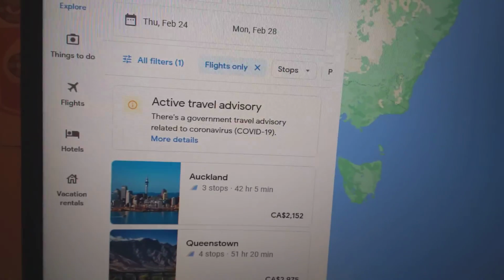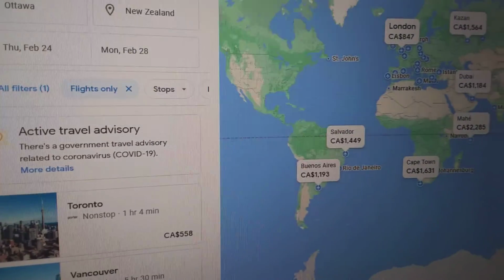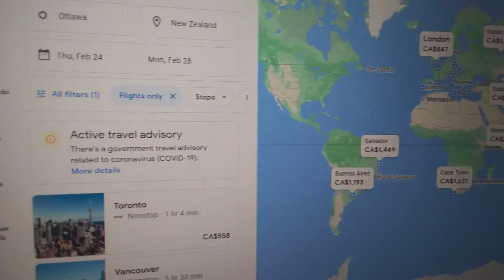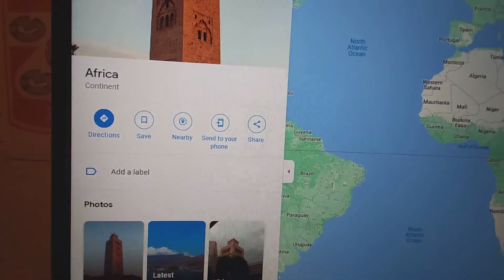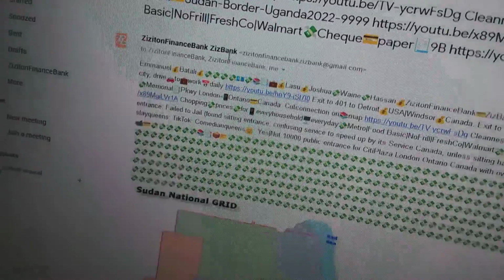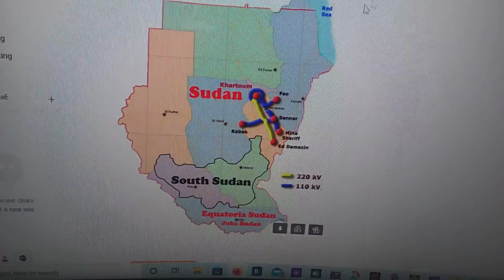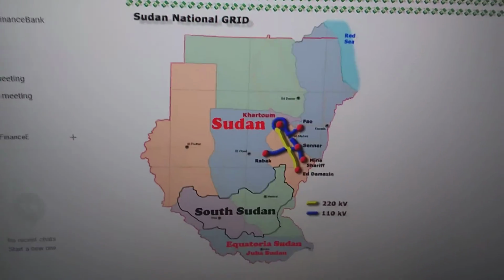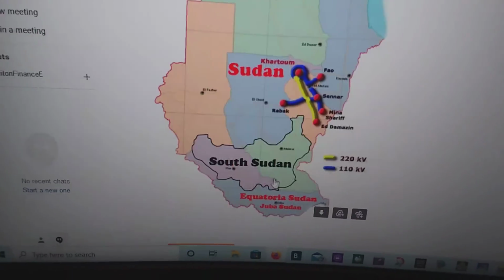We hold together in love our motherland💰Sudan📚Border💳East💸African📑Canadian for 24/7-365ZYS: We🏆🏅🏆won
We hold together in love our motherland💰Sudan📚Border💳East💸African📑Canadian for 24/7-365ZYS: We🏆🏅🏆won Emmanuel💰Batali💰💸💸💸💸💶💸📚📑💼💰Lasu💰Joshua💸Waine💸Hassan💰ZizitonFinanceBank💳ZizBank, London💸Ontario💸Canada Unskilled💰workers, skilled💰workers, but most💸jobs are located💳outside the city, drive🚗to💼work📅daily Exit to 401 to Detroit💰USA|Windsor💰Canada: Exit to 402 NewYork💸USA|Hamilton💳Canada: Not📚Liquor📑added How💰Canadian lost Airport💸Road💰to💸Veterans💸Memorial📑Pkwy London📲Ontario💳Canada: Cutconnection on📚map Cleanness💸made🖥Canada📑easy📲accessible: Ethiopia💸Kenya💸Development: Wani💳Sudan-Border-Uganda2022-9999 Chopping💸prices💸for📱everyhousehold🖥everyday💸Metro|Food Basic|NoFrill|FreshCo|Walmart💸Cheque💳paper📃9B Leave doors🚪open for Ontario💳Work💸participants to access all CITIPLAZA💸Mall💸entrance: Failed to Jail (found sitting entrance, confusing service to speed up by its Service Canada, unless sitting hand-seek relationship due to meeting) What is your📑marital💸status? Just💸looking: Depending💳on💸slayqueens: TikTok: Comedianqueens👑: Yes|Not 10000 public entrance for CitiPlaza London Ontario Canada with over 600000 urban city population which is greater than Windsor Ontario 📚🏡🏠🏚🏘🏗🏢🏦🔦📷📹💳💸💸💸💸💸💸📚📑📦📂💸💸💸💸💸💸💸💸💸💸💸💸💸💸💸💸💸💸💸💸💸💸💸💸💸💸💸💸💸💸💸💸💸💸💸💸💸💸💸💸💸💸💸💸💸💸💸💸💸💸💸💸💸💸💸💸💸💸💸💸💸💸💸💸💸💸💸💸💸💸💸💸💸💸💸💸💸💸💸💸💸💸💸💸💸💸💸💸💸💸💸💸💸💸💸💸💸💸💸💸💸💸💸💸💸💸💸💸💸💸💸💸💸💸💸💸💸💸💸💸💸💸💸💸💸💸💸💸💸💸💸💸💸💸💸💸💸💸💸💸💸💸💸💸💸💸💸💸💸💸💸💸💸💸💸💸💸💸💸💸💸💸💸💸💸💸💸💸💸💸💸💸💸💸💸💸💸💸💸💸💸💸💸💸💸💸💸💸💸💸💸💸💸💸💸💸💸💸💸💸💸💸💸💸💸💸💸💸💸💸💸💸💸💸💸💸💸💸💸💸💸💸💸💸💸💸💸💸💸💸💸💸💸💸💸💸💸💸💸💸💸💸💸💸💸💸💸💸💸💸💸💸💸💸💸💸💸💸💸💸💸💸💸💸💸💸💸💸💸💸💸💸💸💸💸💸💸💸💸💸💸💸💸💸💸💸💸💸💸 💸💸💸💸💸💸💸💸💸💸💸💸💸💸💸💸💸💸💸💸💸💸💸💸💸💸💸💸💸💸💸💸💸💸💸💸💸💸💸💸💸💸💸💸💸💸💸💸💸💸💸💸💸💸💸💸💸💸💸💸💸💸💸💸💸💸💸💸💸💸💸💸💸💸💸💸💸💸💸💸💸💸💸💸💸💸💸💸💸💸💸💸💸💸💸💸💸💸💸💸💸💸💸💸💸💸💸💸💸💸💸💸💸💸💸💸💸💸💸💸💸💸💸💸💸💸💸💸💸💸💸💸💸💸💸💸💸💸💸💸💸💸💸💸💸💸💸💸💸💸💸💸💸💸💸💸💸💸💸💸💸💸💸💸💸💸💸💸💸💸💸💸💸💸💸💸💸💸💸💸💸💸💸💸💸💸💸💸💸💸💸💸💸💸💸💸💸💸💸💸💸💸💸💸💸💸💸💸💸💸💸💸💸💸💸💸💸💸💸💸💸💸💸💸💸💸💸💸💸💸💸💸💸💸💸💸💸💸💸💸💸💸💸💸💸💸💸💸💸💸💸💸💸💸💸💸💸💸💸💸💸💸💸💸💸💸💸💸💸💸💸💸💸💸💸💸💸💸💸💸💸💸💸💸💸💸💸💸💸💸💸💸💸💸💸💸💸💸💸💸💸💸💸💸💸💸💸💸💸💸💸💸💸💸💸💸💸💸💸💸💸💸💸💸💸💸💸💸💸💸💸💸💸💸Waine Hassan Ziziton How to get your smartphone calling: Click Google Store: Text Free